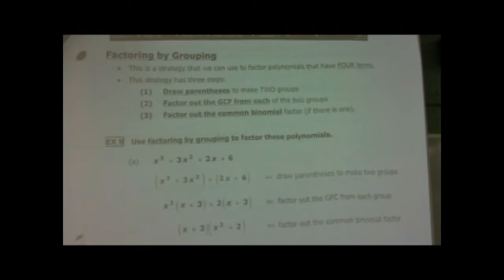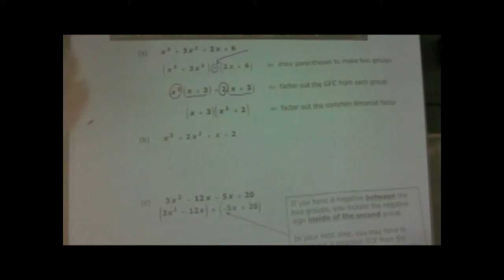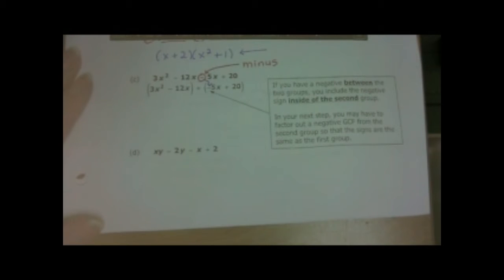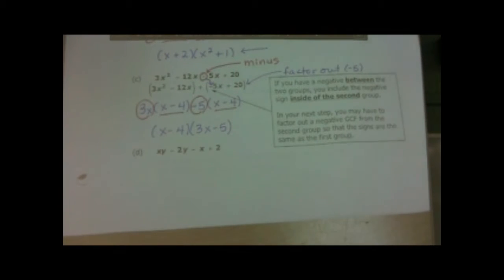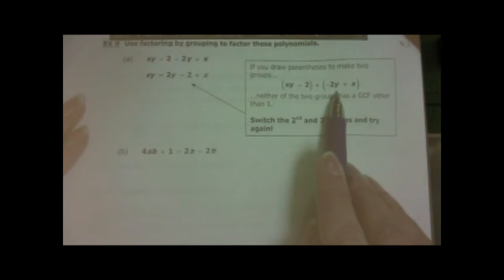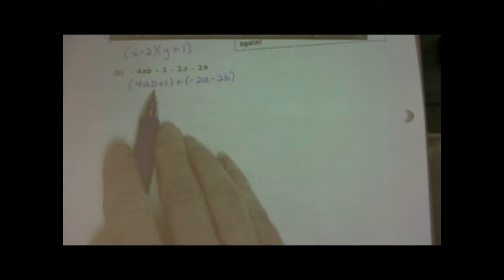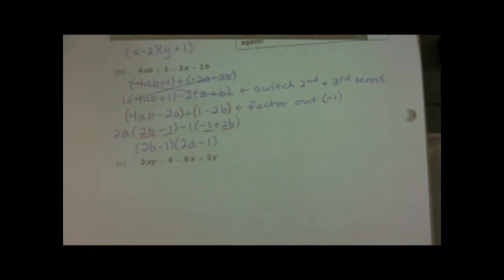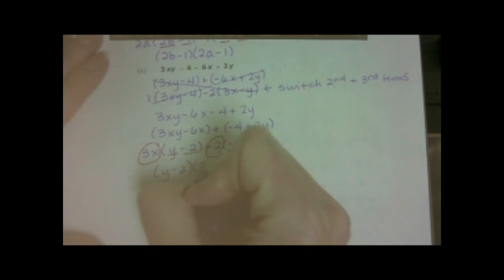§4-4: Factoring by Grouping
Learn how to factor a polynomial with four terms by using the grouping method.